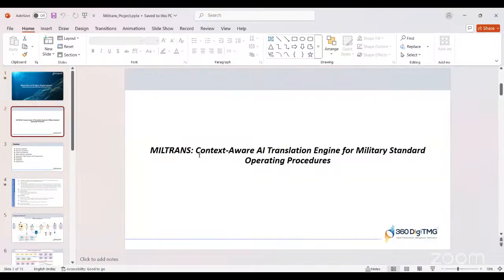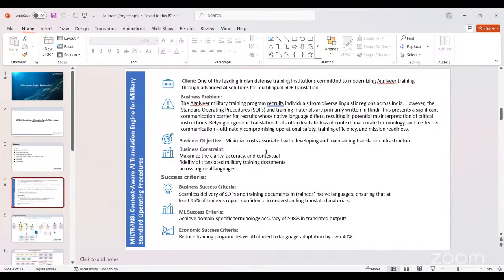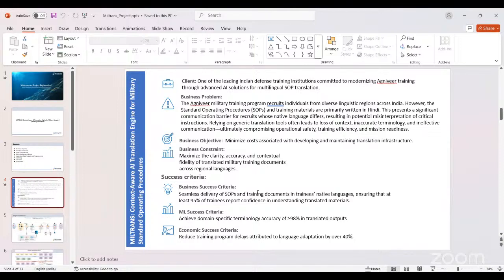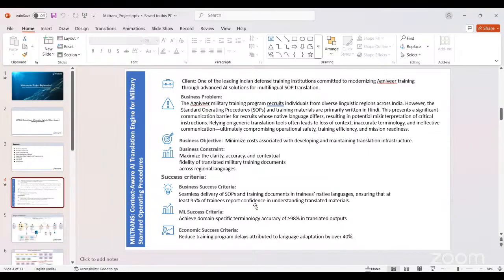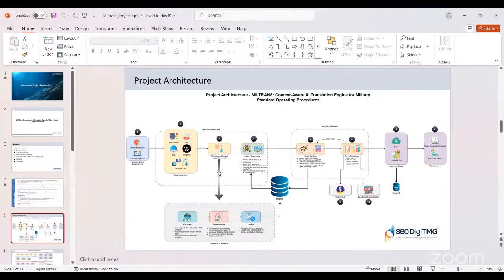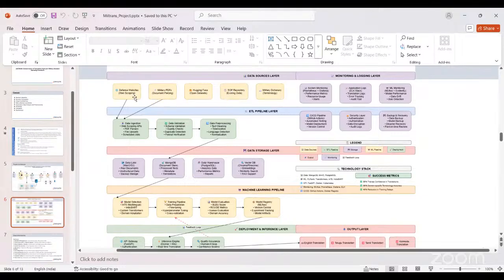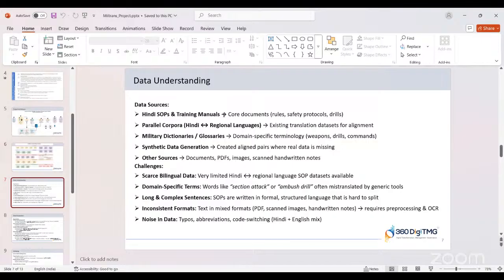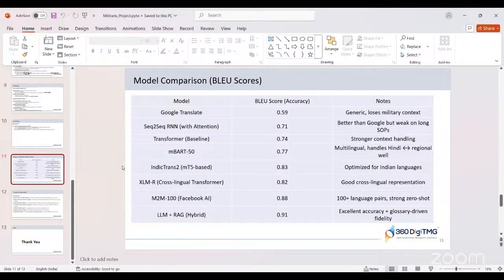MILTRANS: AI-Powered Contextual Translation for Military SOPs | 360DigiTMG